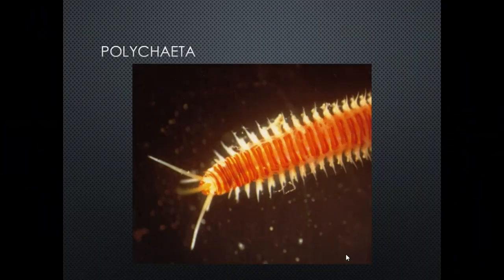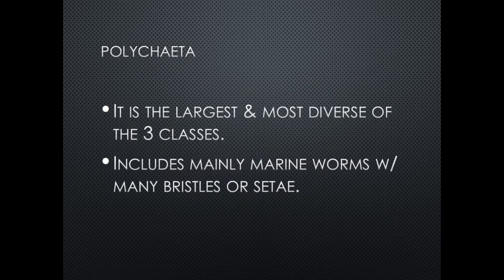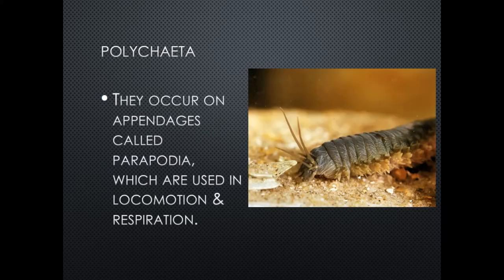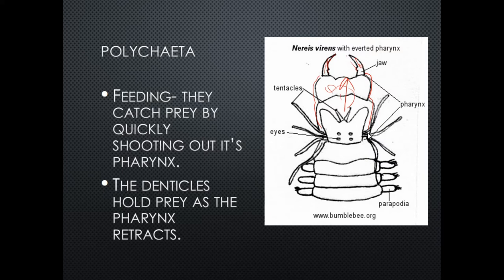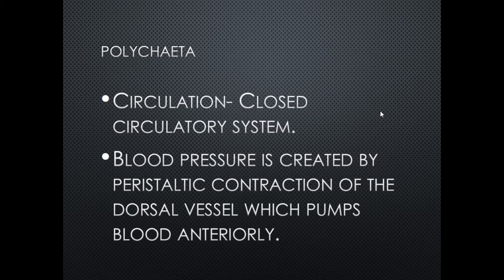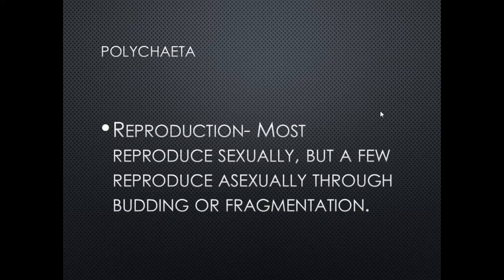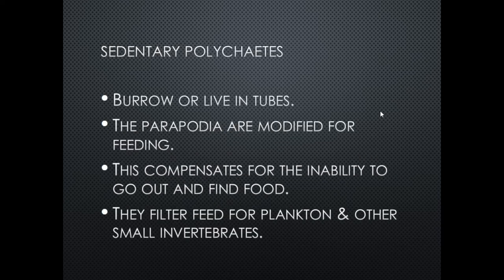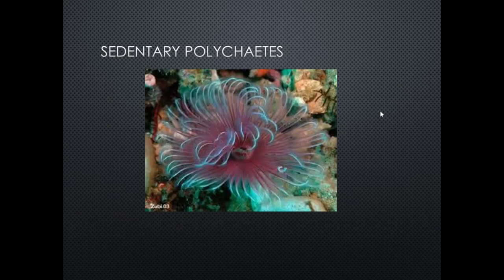annelids lesson 2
Video 2 in the series covering the lecture material in Phylum Annelida for my Zoology class.